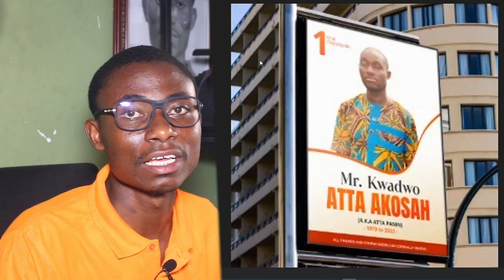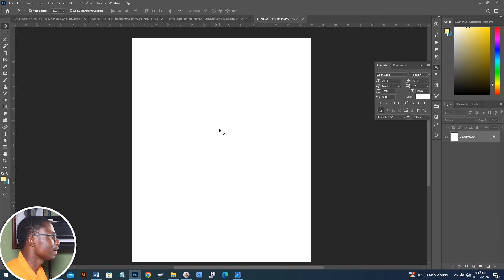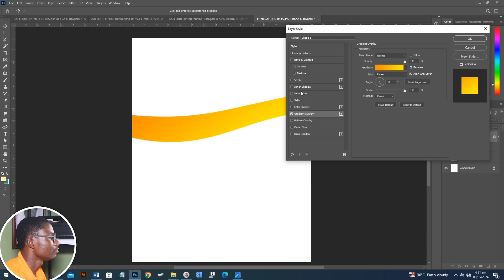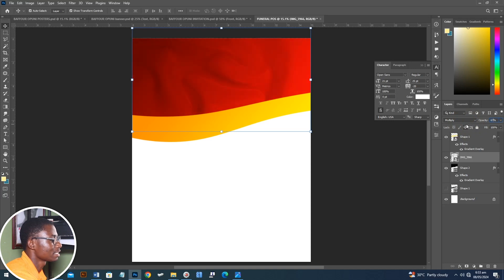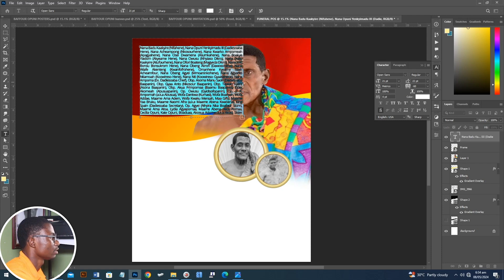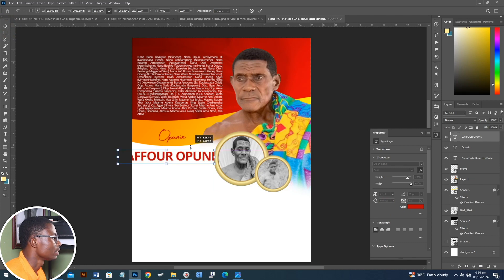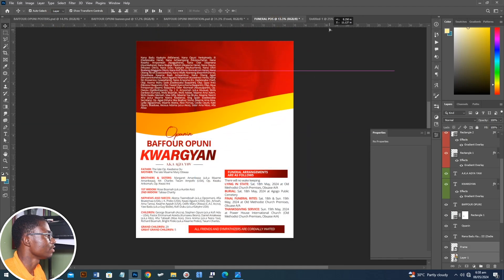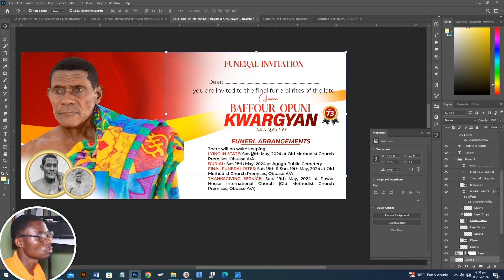Amazing and simple Funeral Poster Design with Photoshop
In today's video, we are looking at How to Design a Typical Ghana Funeral Poster, Banner, and Invitation Card in Photoshop.

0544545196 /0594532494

Mobile Money
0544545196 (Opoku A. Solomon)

KeepCreating